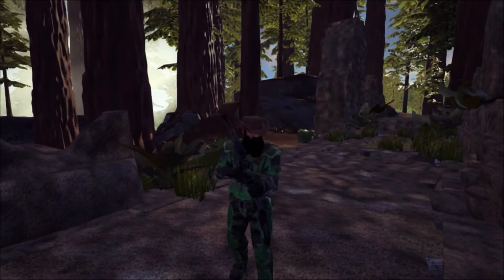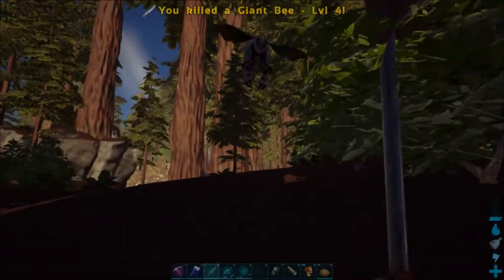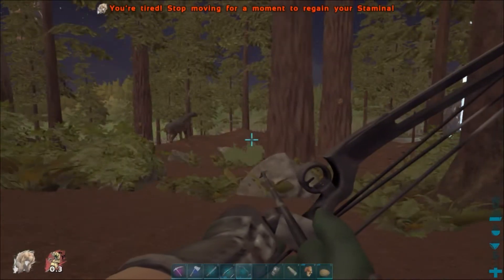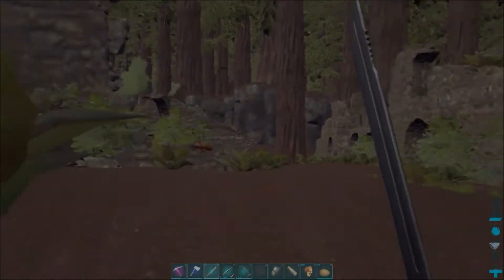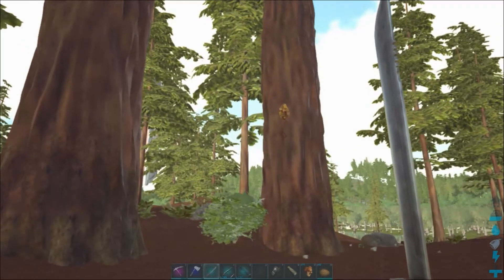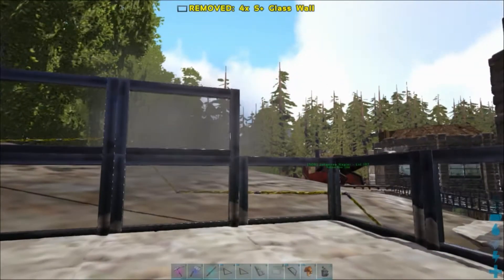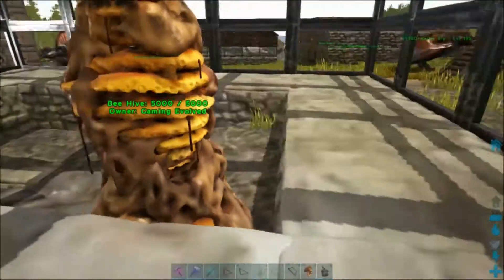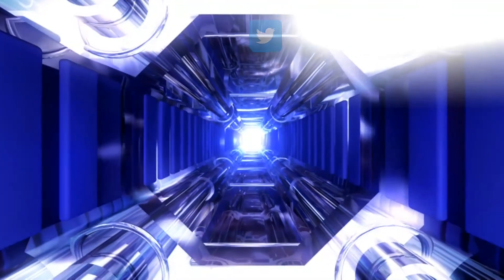Ark: Shredder's Zoo - Giant Bee Tame and Apiary Build - Bonus Episode! [60]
Two episodes in one week! Well aren't you in for a treat? A sticky honey treat as we tame a giant bee and build an apiary at Shredder's Zoo!